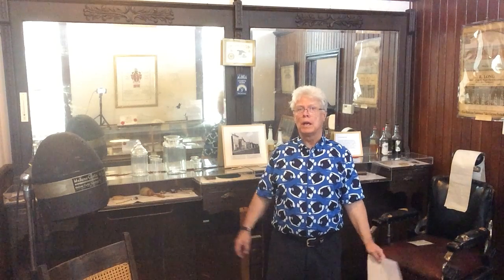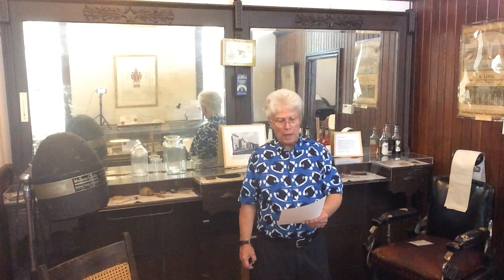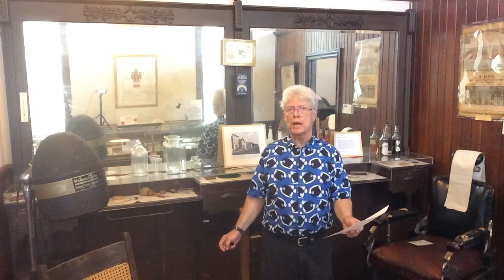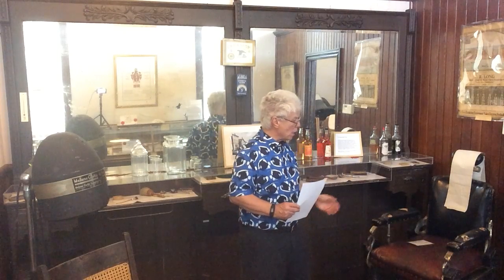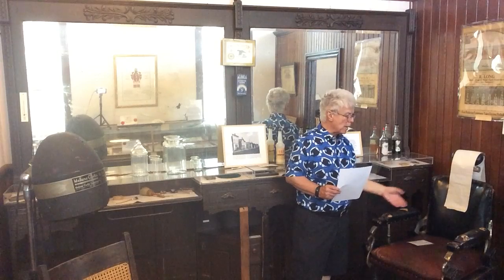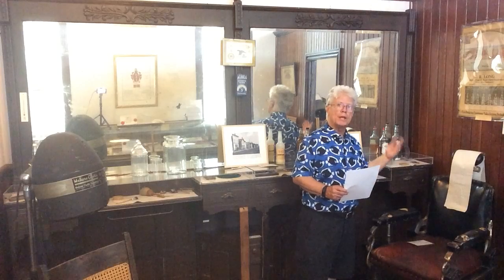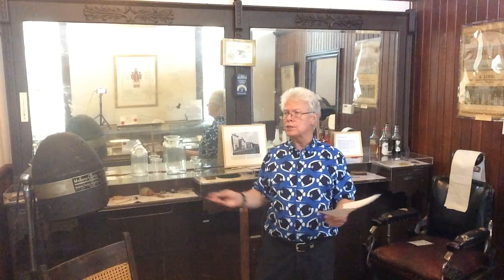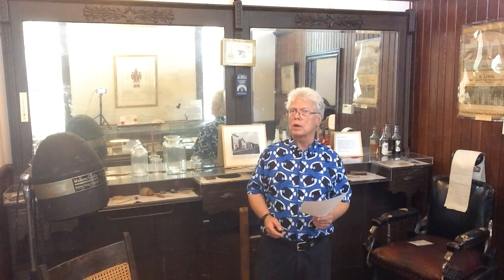Loucks Barbershop, Russell, Ontario 1913-1980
Many barbershops have come and gone in Russell's history.  One of the oldest is Loucks Barbershop opened in 1913 by Fred Loucks and passed on to his son Bill Loucks who operated it up to the 1980s.  The shop with all of its fittings were moved to the Keith M. Boyd Museum for its grand opening in 1989.